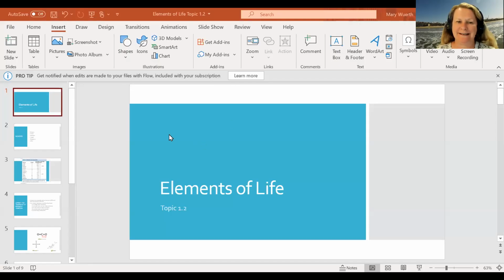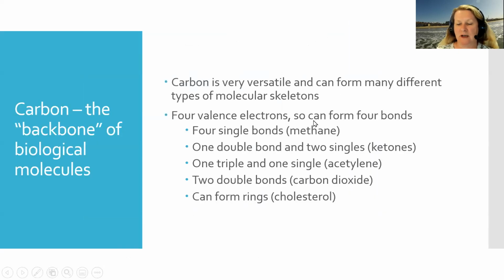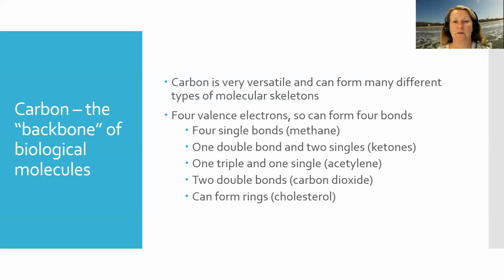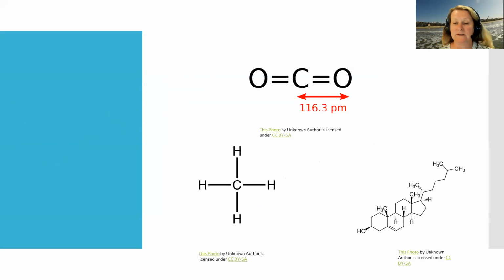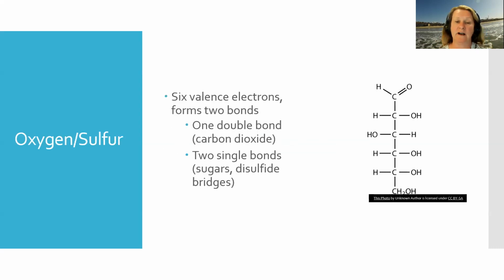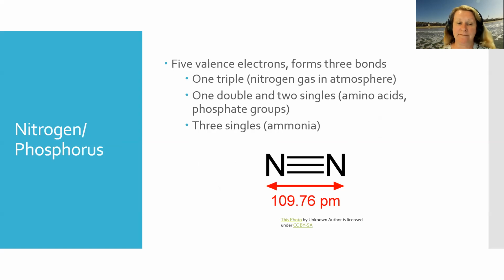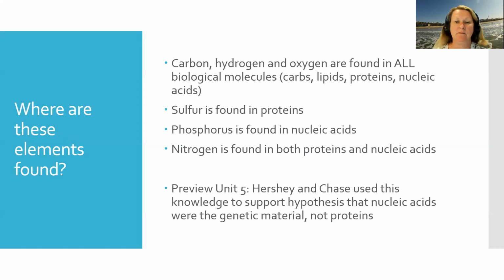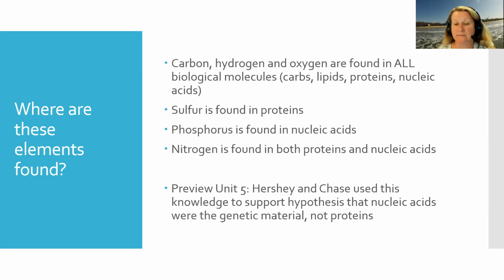Elements of Life Topic 1 2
NCHOPS!  The elements most commonly found in living organisms, and which types of biological macromolecules they are found in.